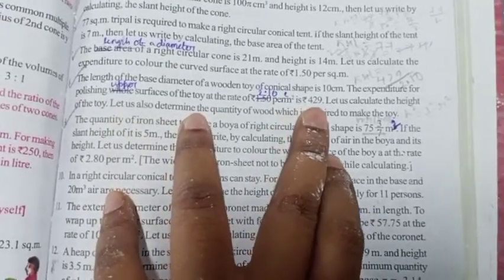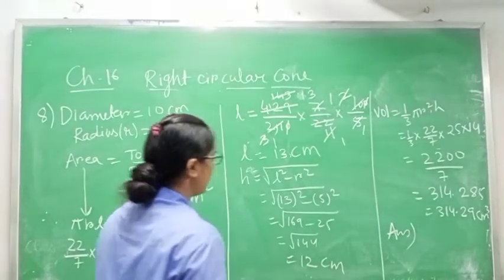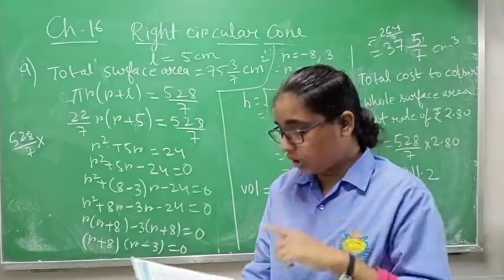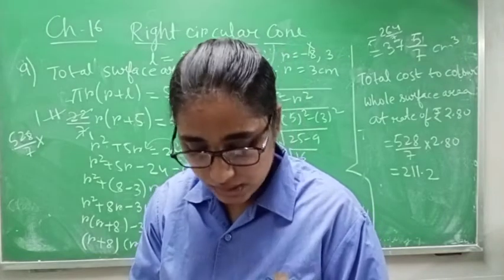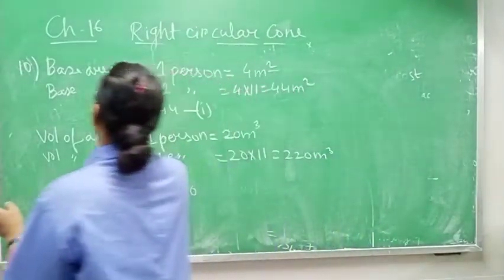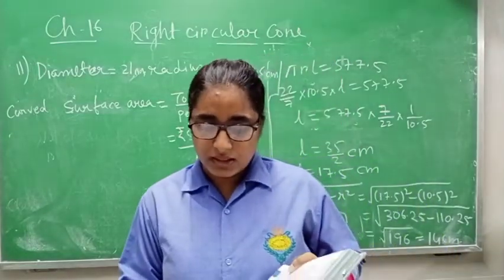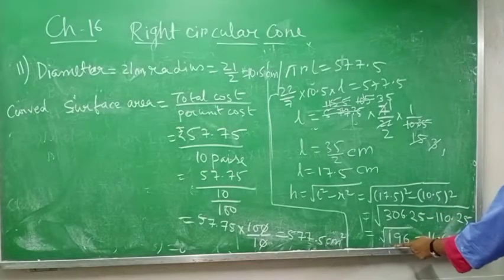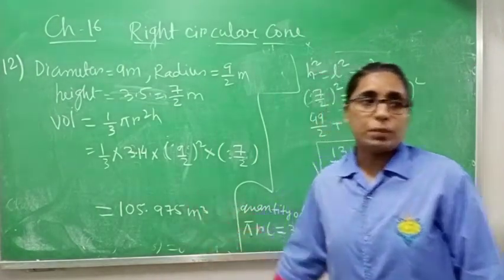Ch-16 Right Circular Cone (part-2)/class-10